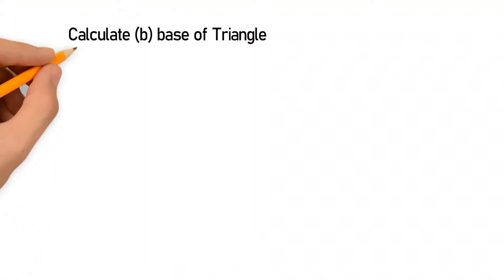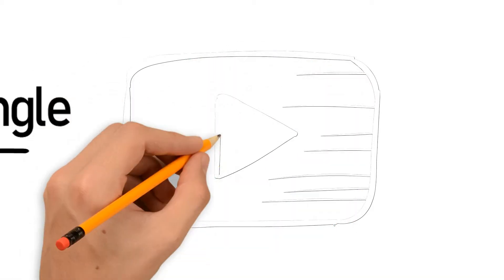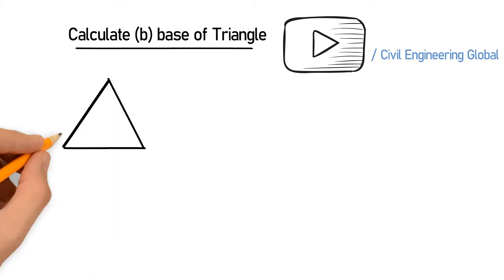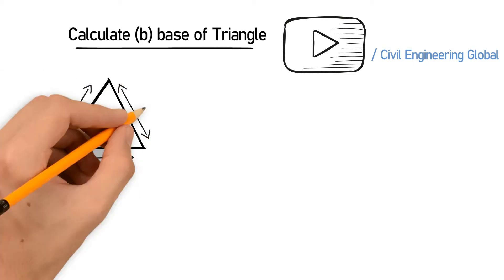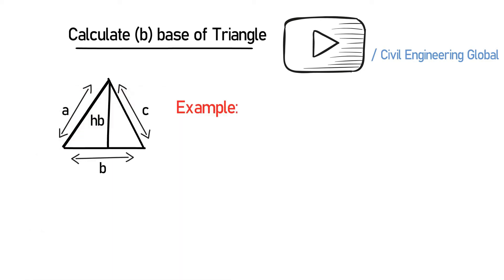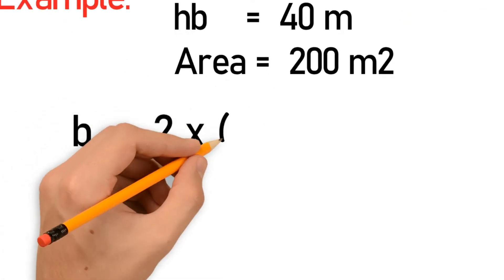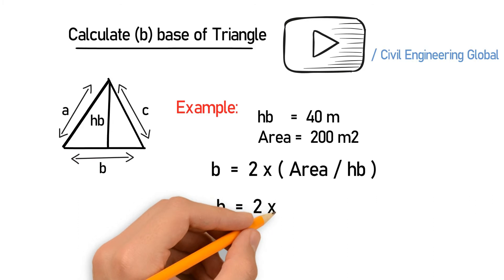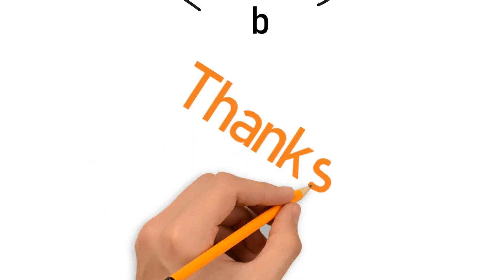How To Calculate (b) Side Of Triangle, Find Base of Triangle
Hello guys today we will learn how you can find the base (b) of triangle. we will take equilateral triangle in this example.

Triangle

How To Calculate Height Of Triangle? Find Equilateral Triangle Height